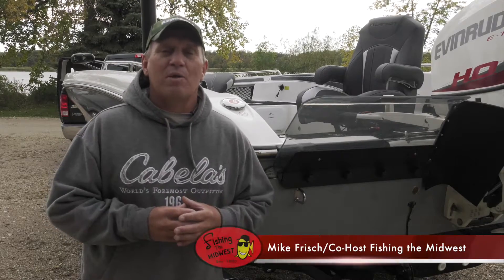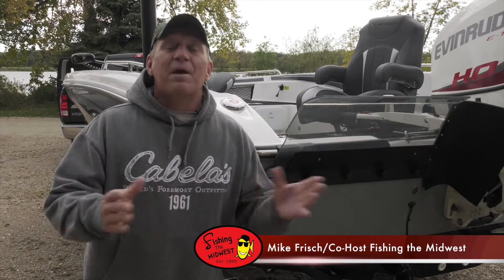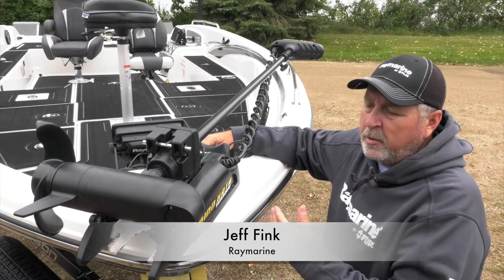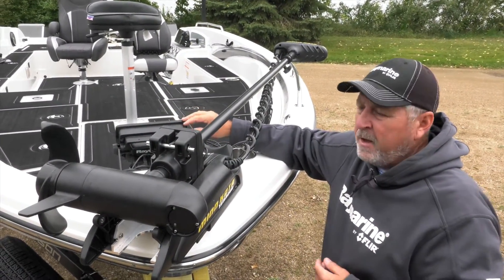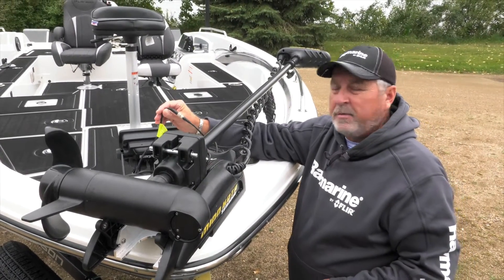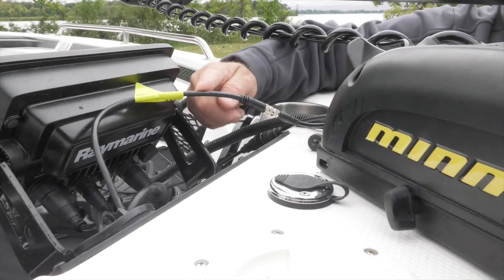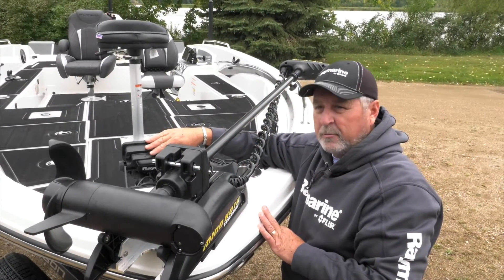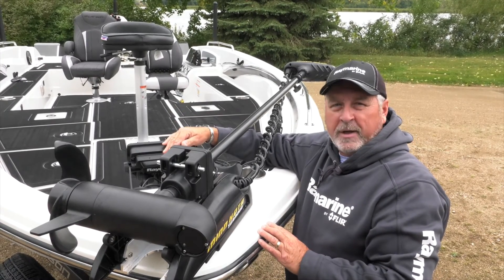Raymarine tech tip: Sonar transducer adaptation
Fishing the Midwest TV's Mike Frisch and Raymarine's Jeff Fink show how the Minn Kota US-2 bowmount transducer can be used with Raymarine multi function display units.